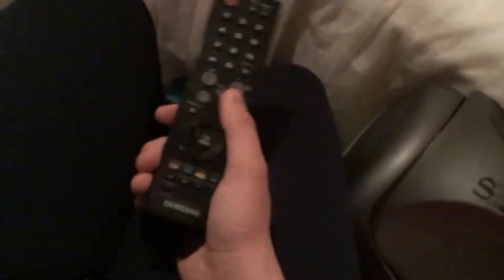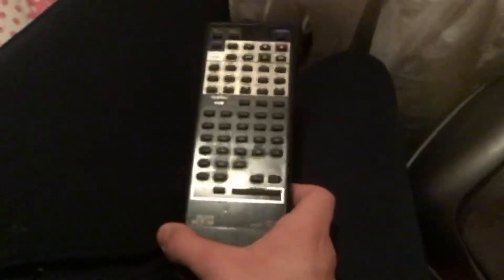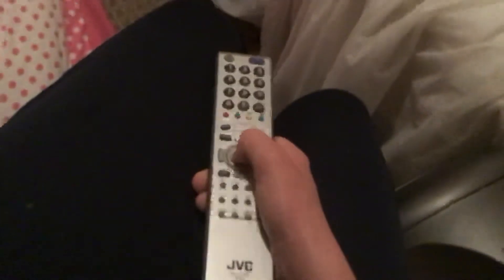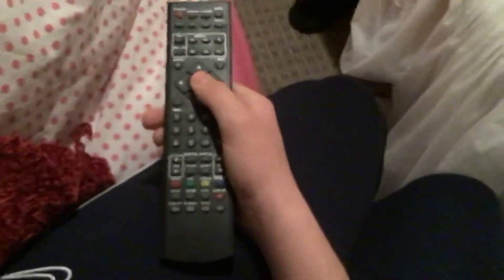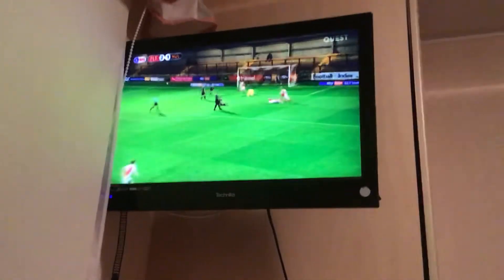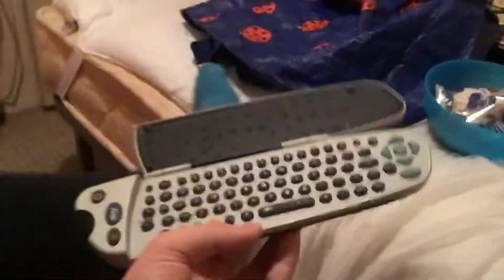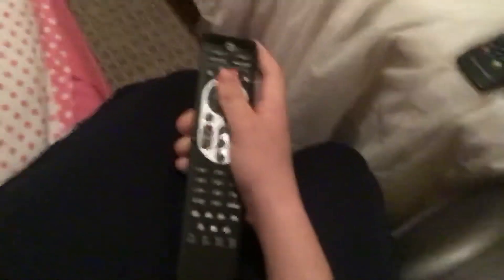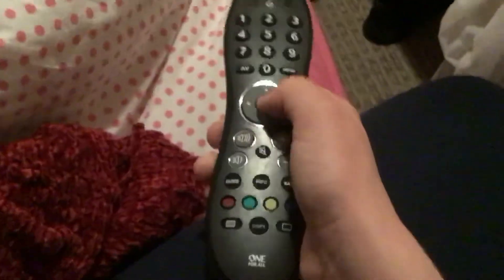My remote collection